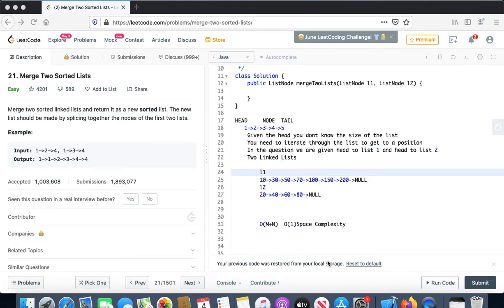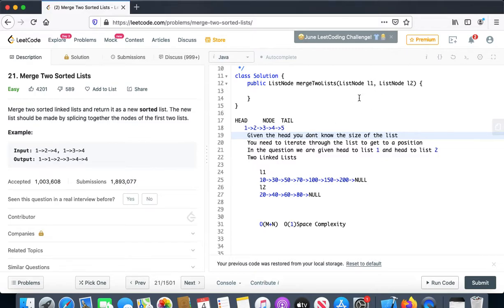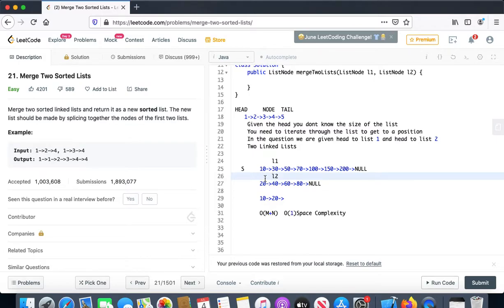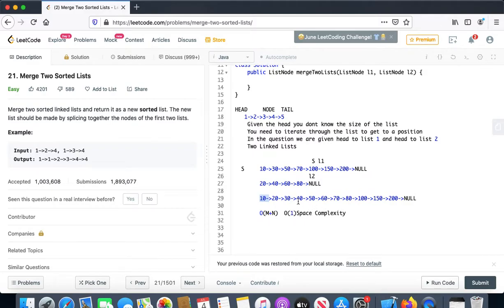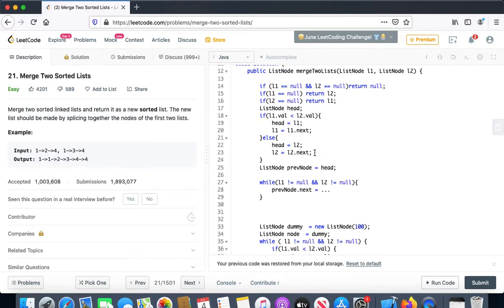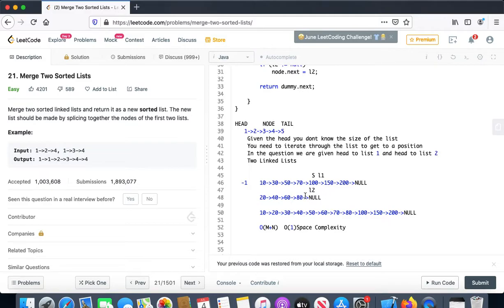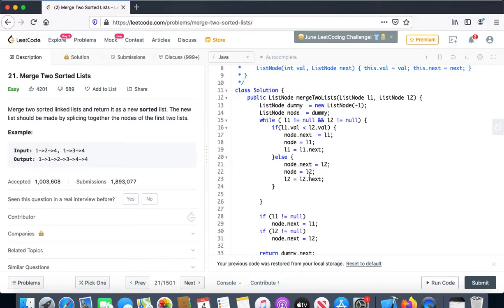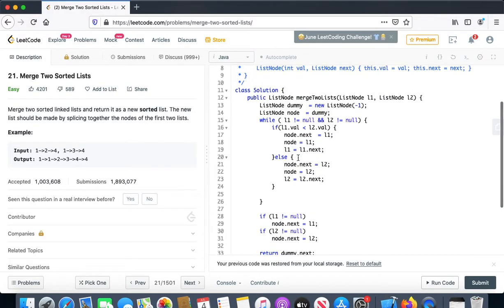Amazon interview question merge two sorted lists | Leetcode 21